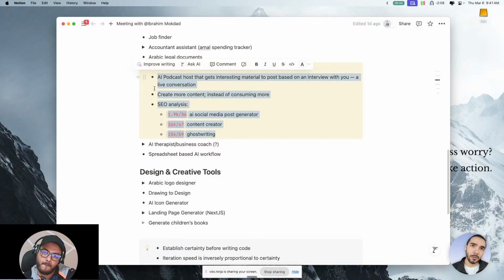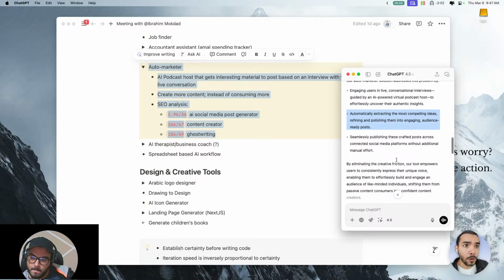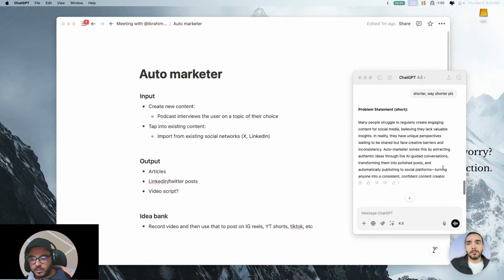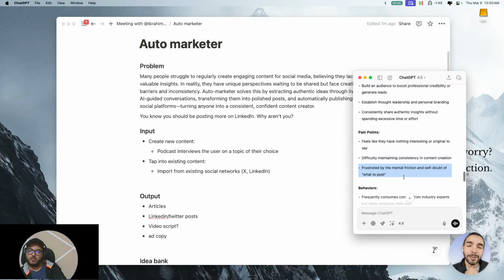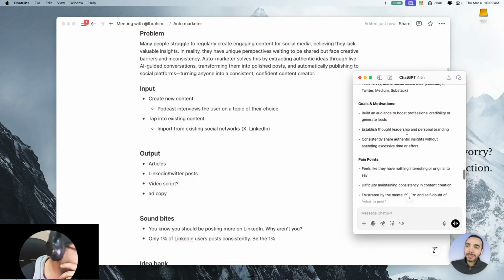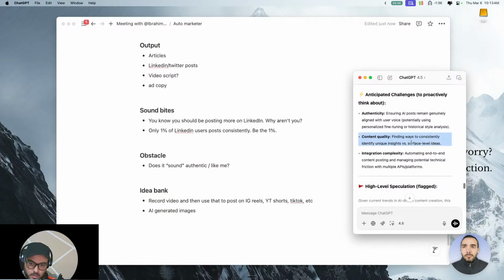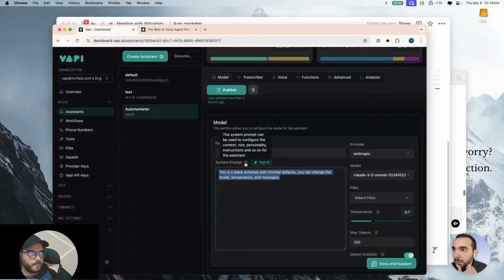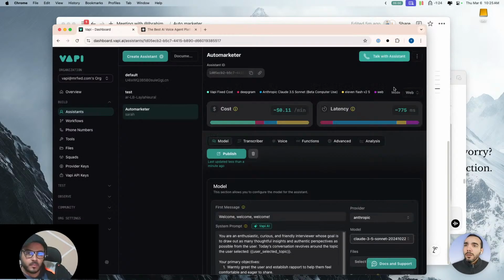AI powered auto-marketer